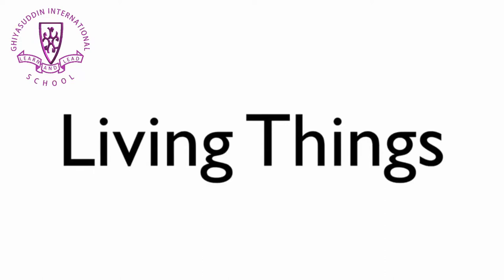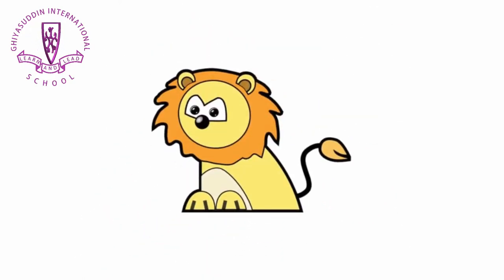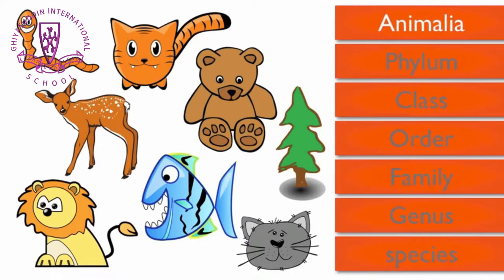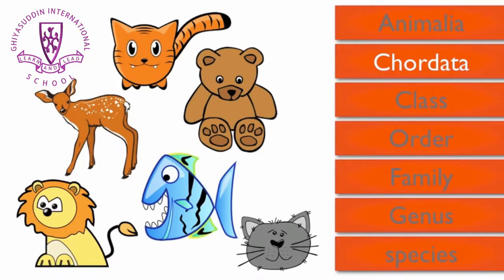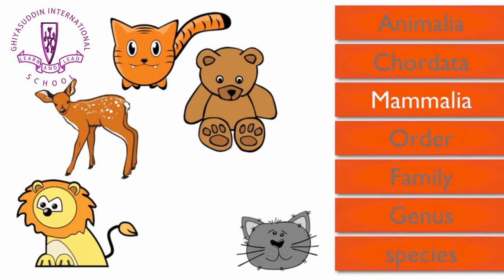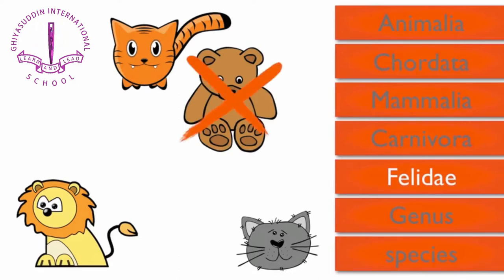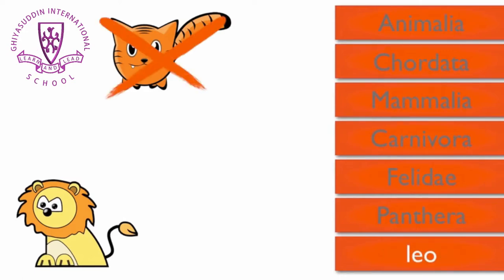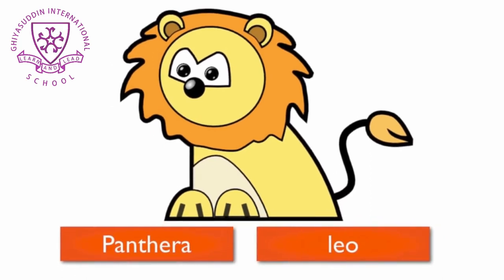Classification (GCSE MARINE SCIENCE)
GCSE - Marine Science 5180
Theme 2: Systematics and biodiversity
Introduction to classification
Classification based on shared features
Dichotomous keys